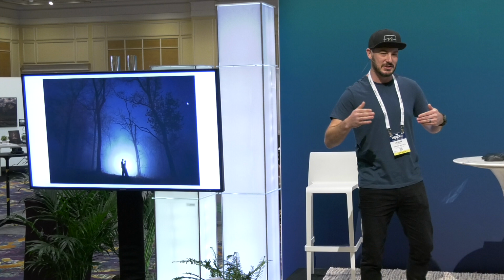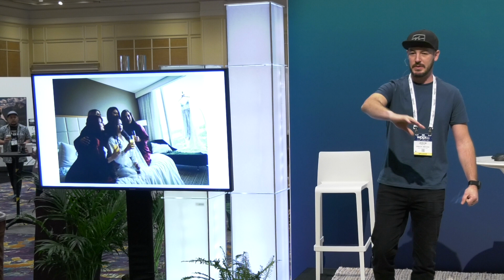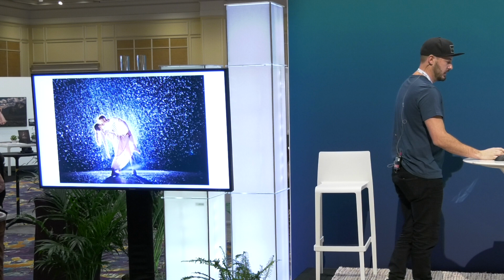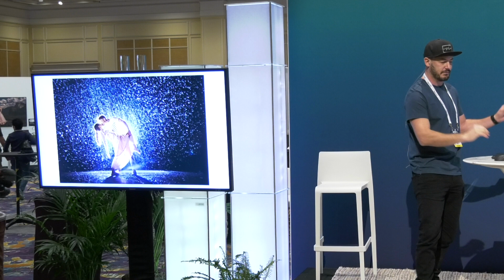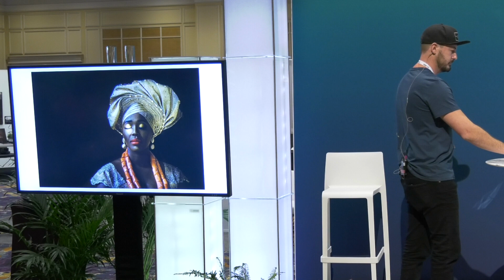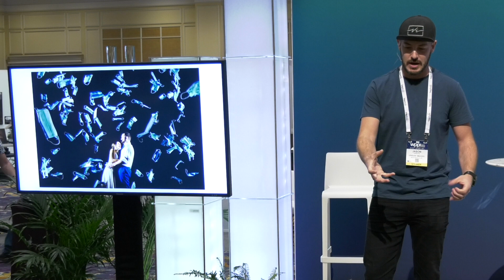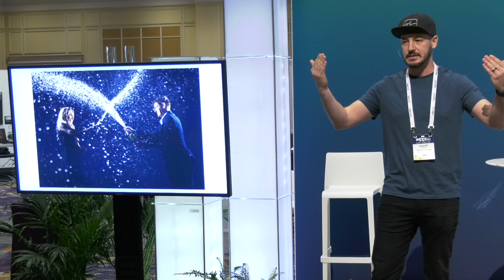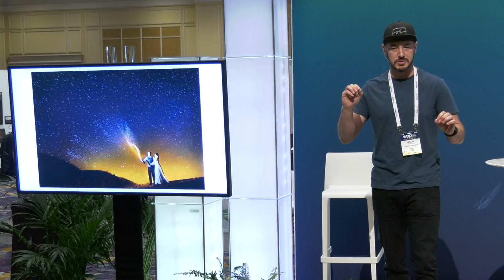How to Execute the Shot You Want w/ Jason Vinson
Follow along as Jason Vinson takes us through 3-5 of his favorite wedding images as he dissects the concept and approach, lighting, and final execution on each.